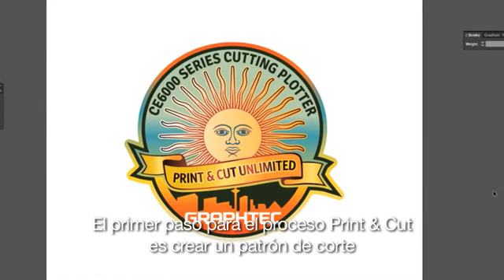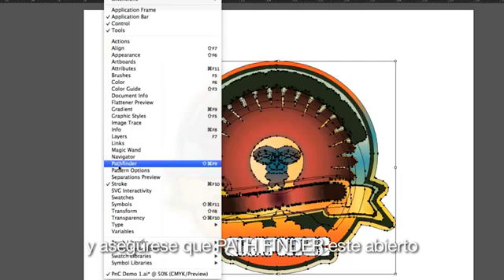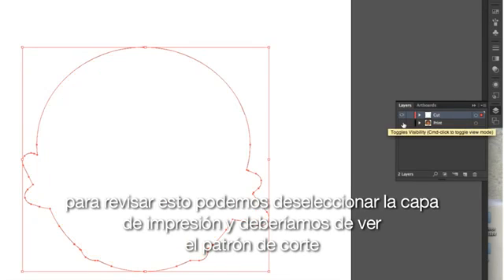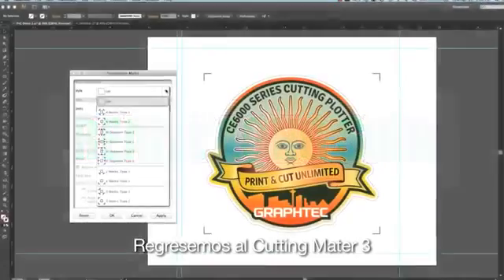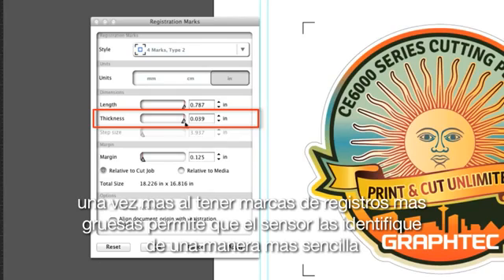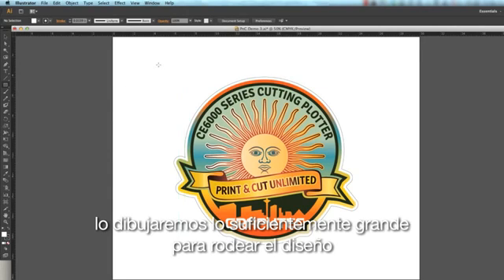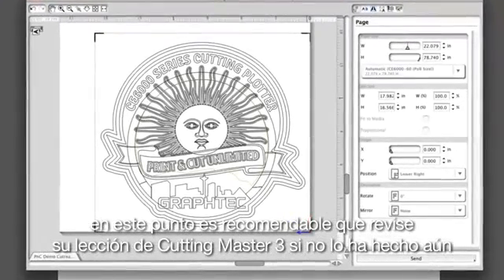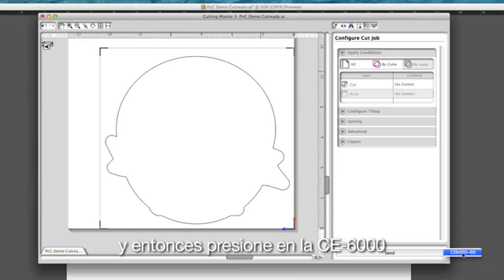CE6000 9 Print and Cut Español